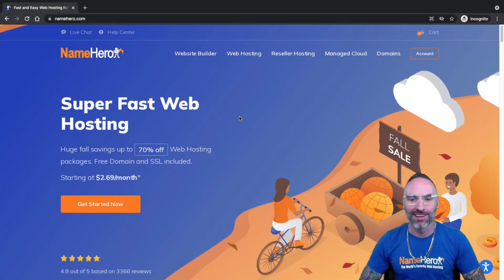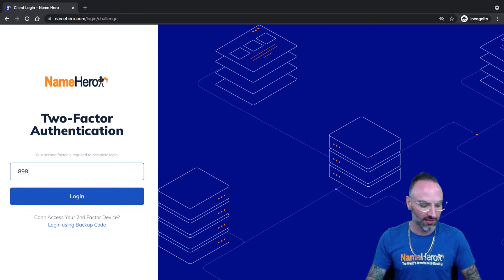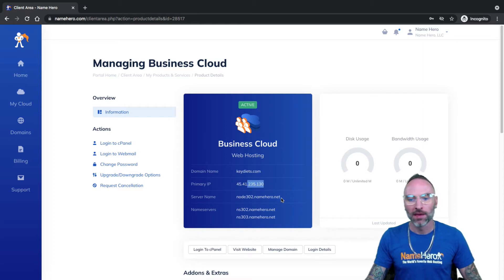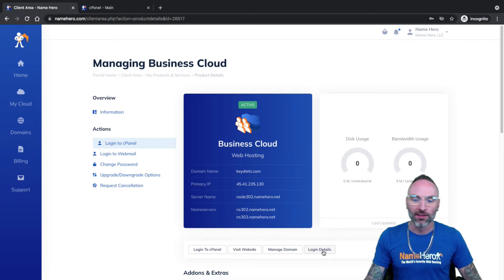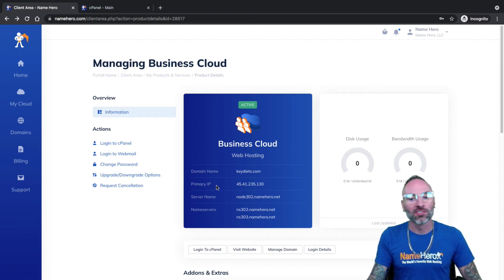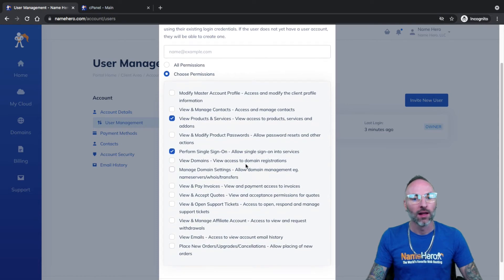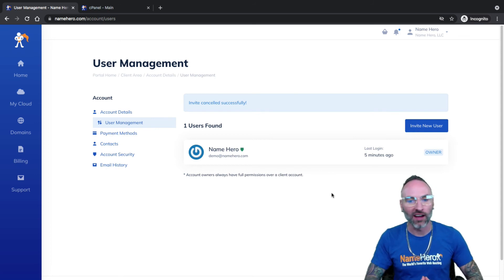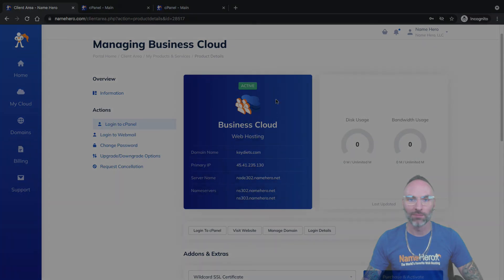How To Login And Access cPanel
NameHero uses cPanel to help you manage your entire web hosting package with ease!

In this video demonstration, I show how to easily access cPanel securely to manage your web hosting account at NameHero. Additionally, I also show the best way to add additional users to your account so you can securely collaborate with your developer(s), business associates, and others.

You can learn more about our world-class Cloud Web Hosting